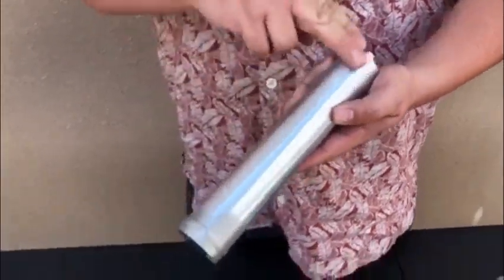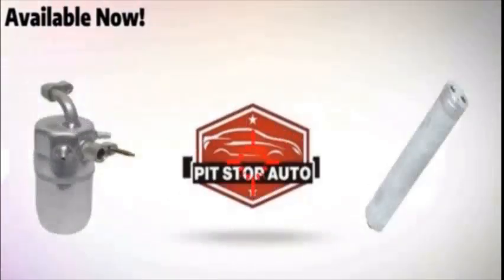How the Receiver Drier/Accumulator Works in Your Vehicle!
In this video we describe
- How the drier works
- How it acts as a filter and storage tank
- Each vehicle has a specific part associated with their vehicle